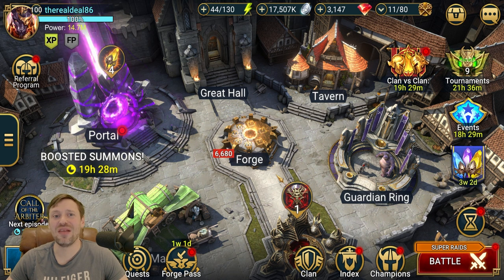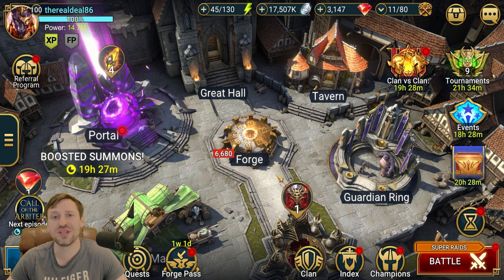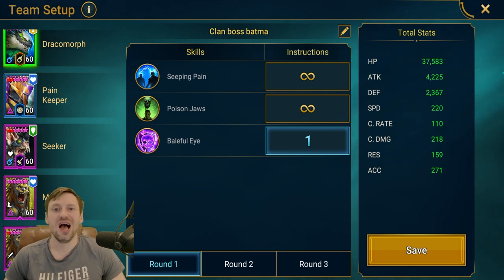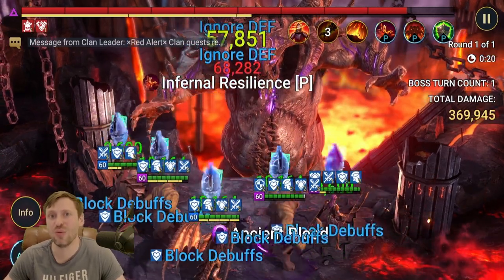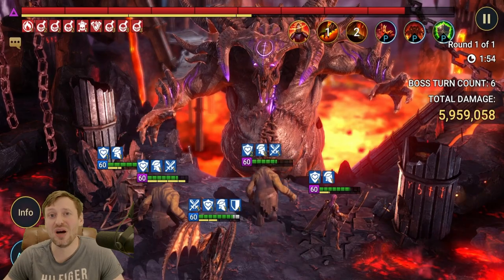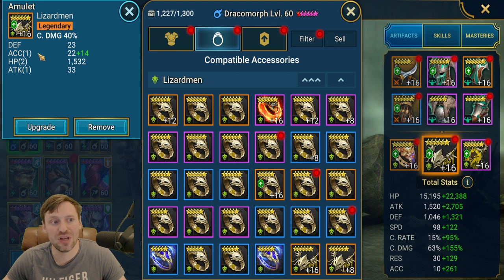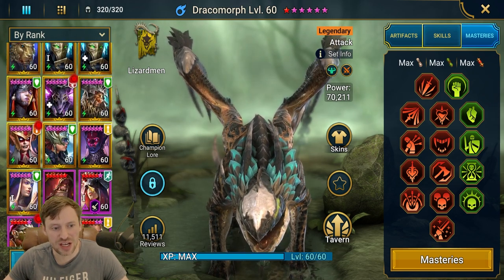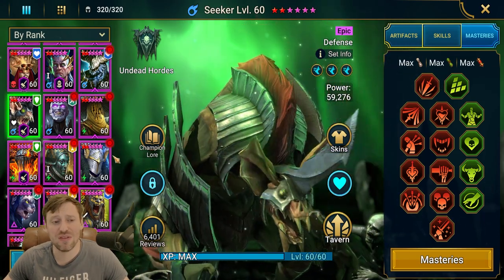Unleashing the Ultimate Power - Best Double Maneater Clan Boss Comp Revealed! :Raid Shadow Legends:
- Discord Realdeal#8586
00:00 Introduction
02:36 Speeds and set up
04:48 Clan boss run
07:47 Gear and masteries